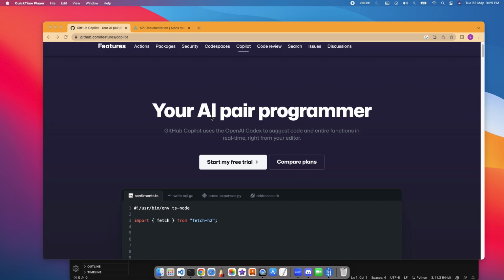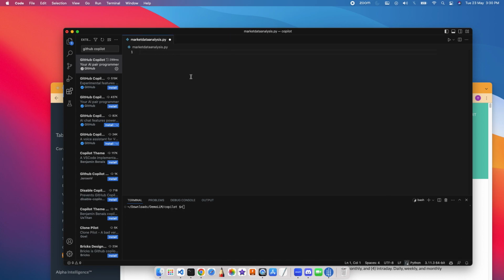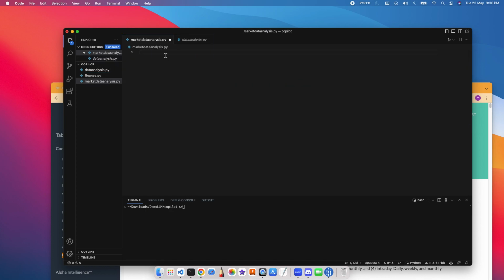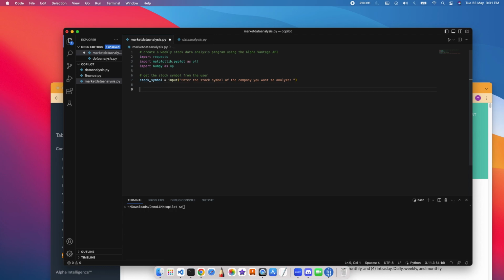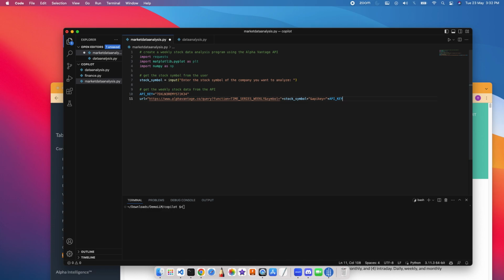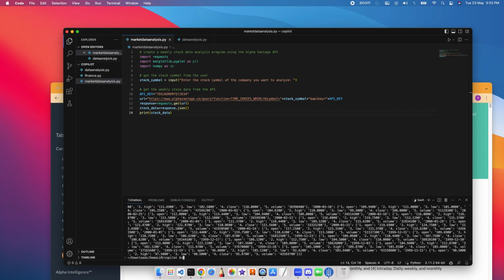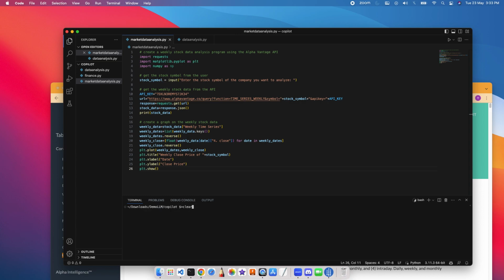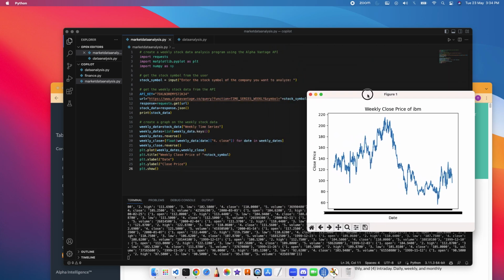Github Copilot - Generative AI